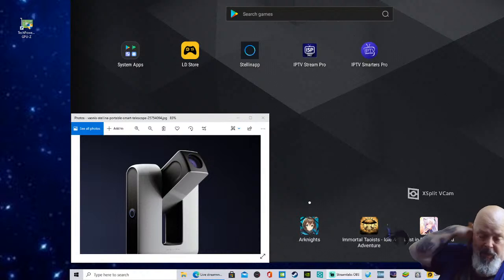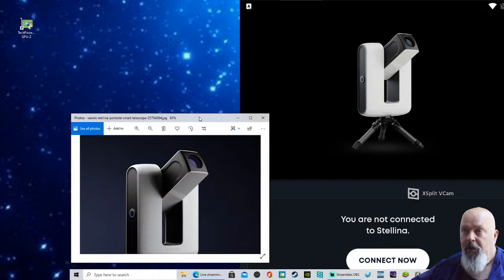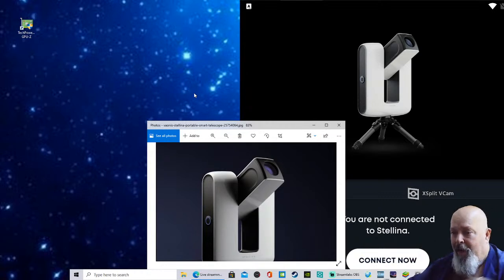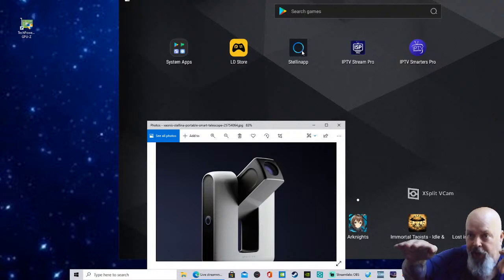Stellina Smart Telescopes information 6th August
Stellina Smart Telescope.

Shout out to Rick Van Man ...
STAY ALIVE